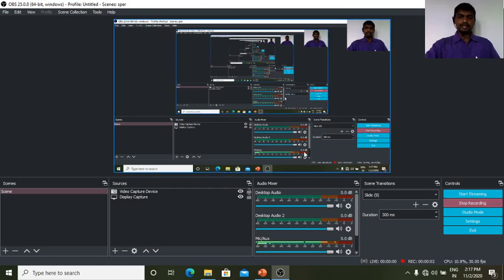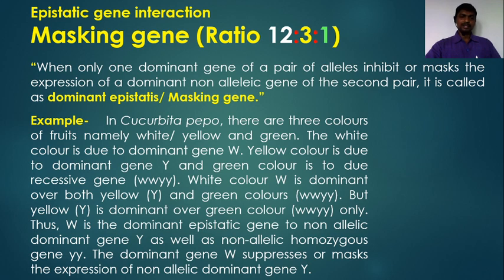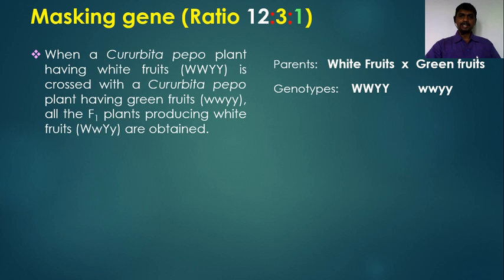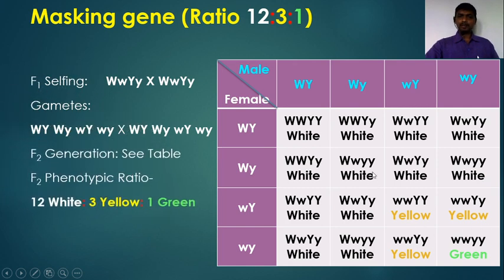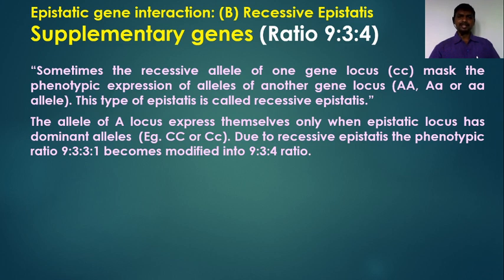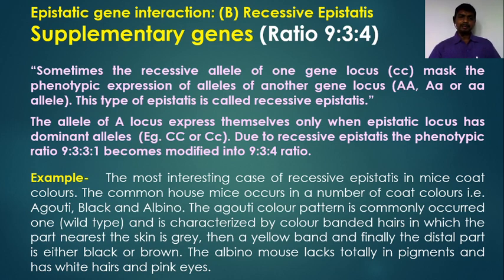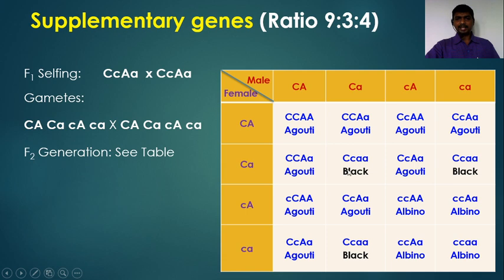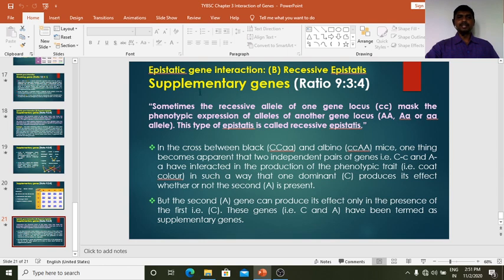MSC Lecture 6 Ch 1 Dominant & Recessive Epistatis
Epistatis- Dominant & Recessive